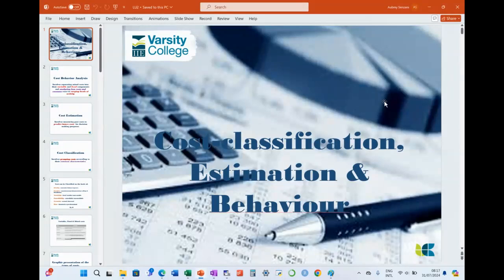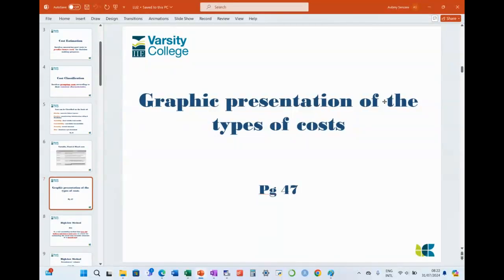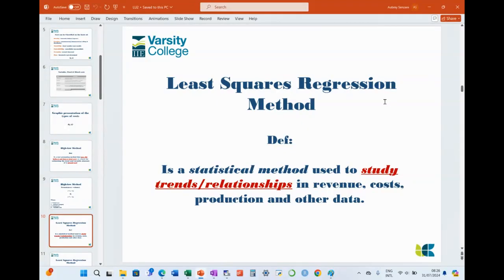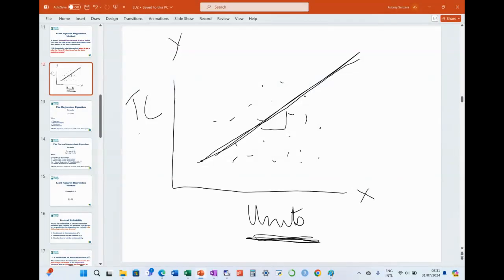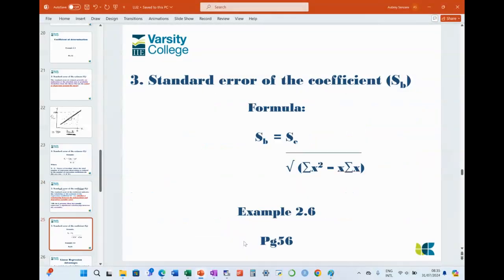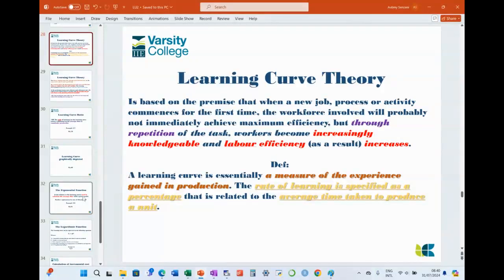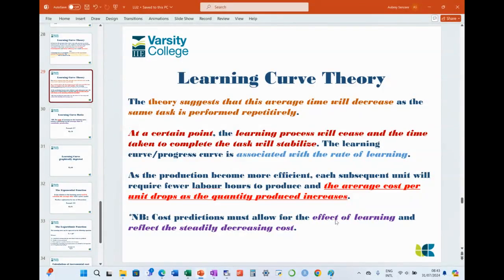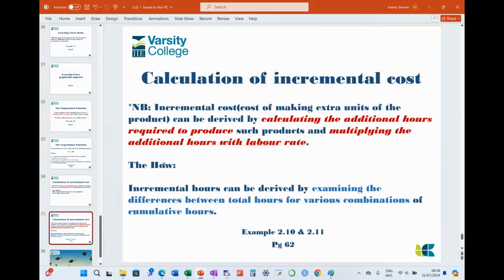FINM6222 Learning Unit 2 - 31.07.2024 [Recording 1]